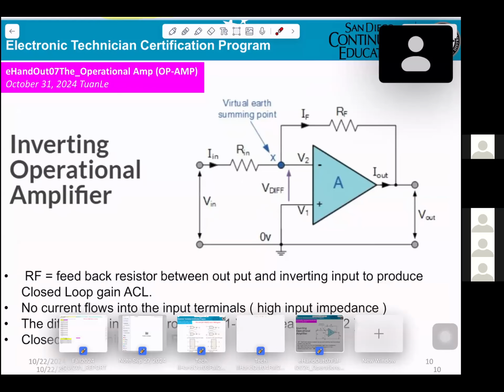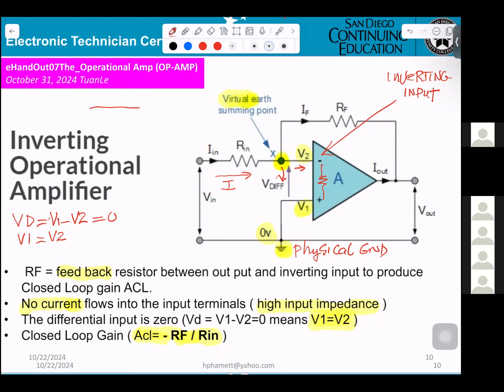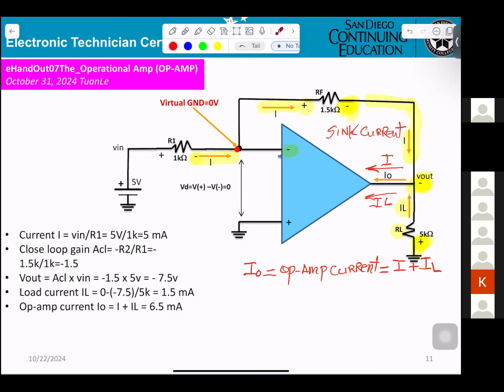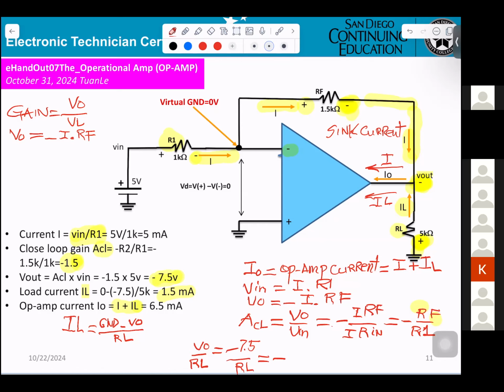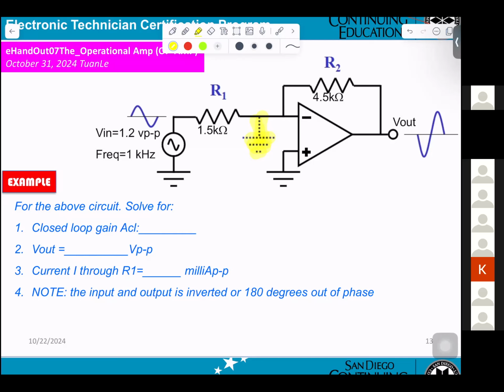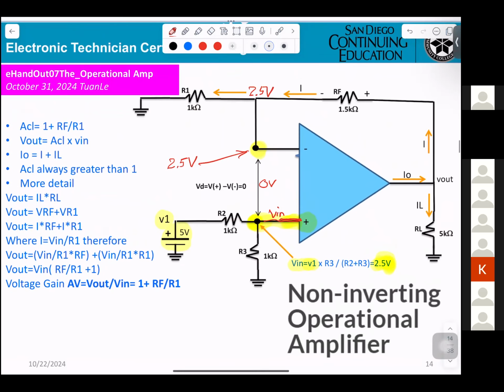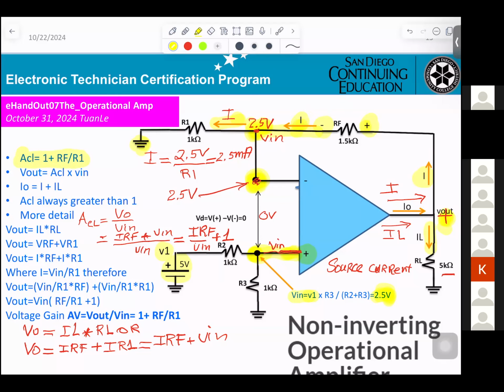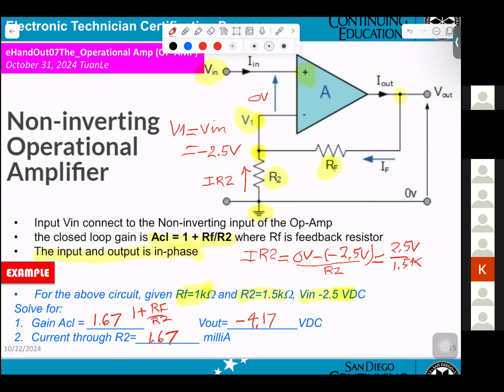Tech I Fall 2024_Inverting and Non-Inverting Amplifiers on October 31